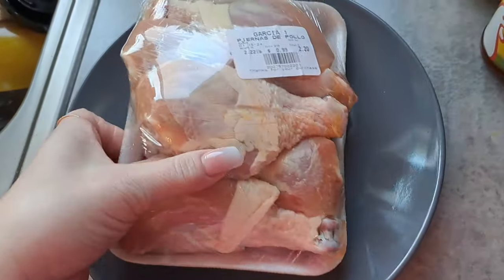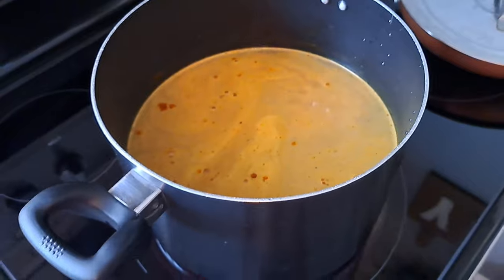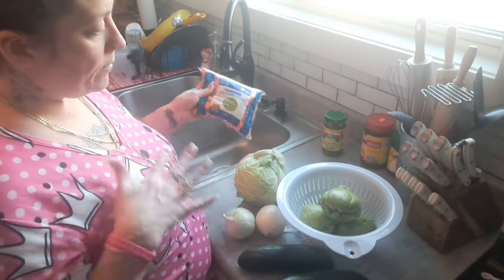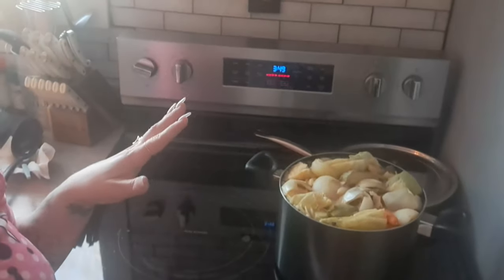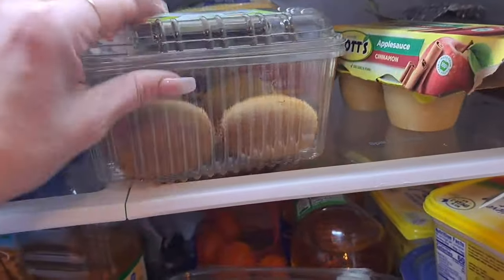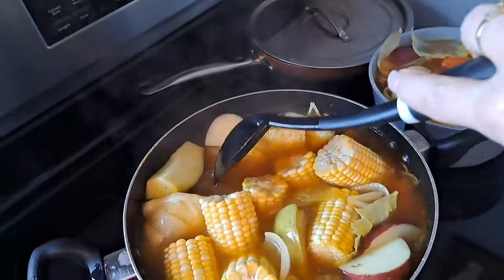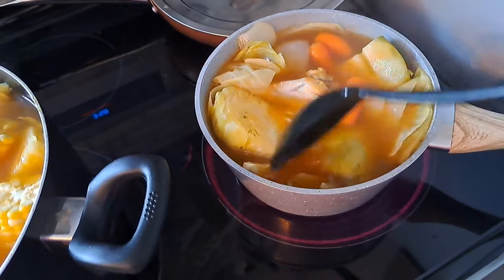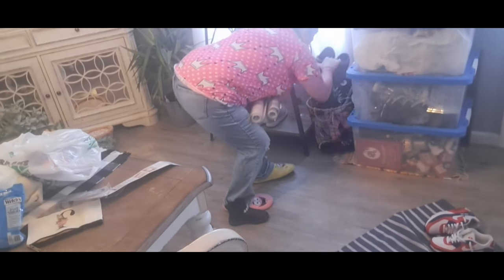GETTING IT ALL DONE|HOMEMAKING MOTIVATION|COOK+CLEAN+DECLUTTER|HOMEMADE CHICKEN SOUP 🍲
cooking cleaning declutter cleaningmotivation Hey sweet friends happy magic Monday hope you all are doing well today's Video is jammed packed full of cleaning,cooking homemade chicken soup with tons of veggies. Also we will be decluttering underneath my kitchen sink as well as my bottom kitchen cabinets and organizing them as well! Also sharing some new peel n stick wallpaper I purchased at my local Menards and chit chatting about up coming decorating here on my channel! Also some tidying up in my dining room so stick around and hang out! Thanks for being here!

🎶 Music Credits 🎶
Epidemic Sounds

CHICKEN SOUP INGREDIENTS 🍲
CHICKEN
KNOR SEASONING CHICKEN/TOMATO
ONIONS
ZUCCHINI
GREEN SQUASH
CABBAGE
RED POTATOES
CORN ON THE COB
CARROTS
1 CONTAINER OF CHICKEN BROTH
Ingredients that suits your family size!!!

New videos every Magic Monday at 9am Ohio time so please have your notification 🔔 on!!!